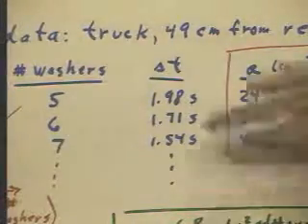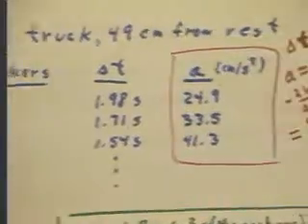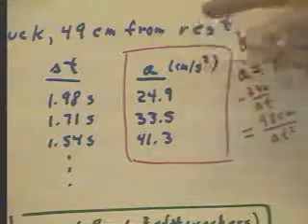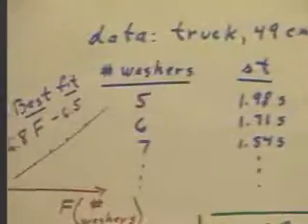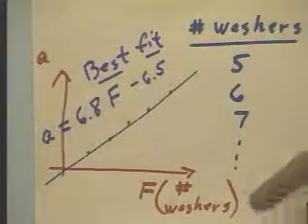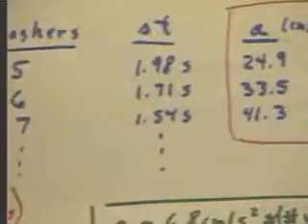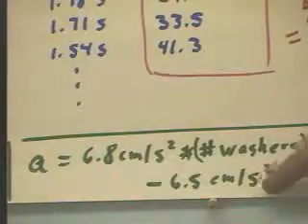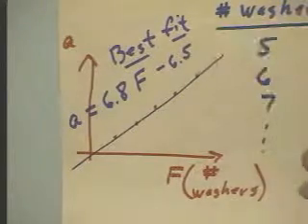ph d3 0916 06